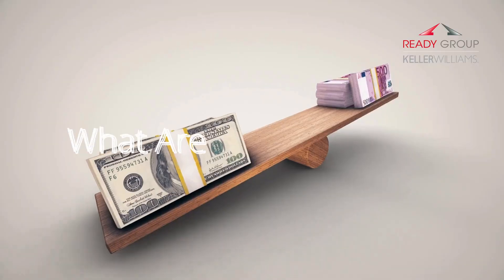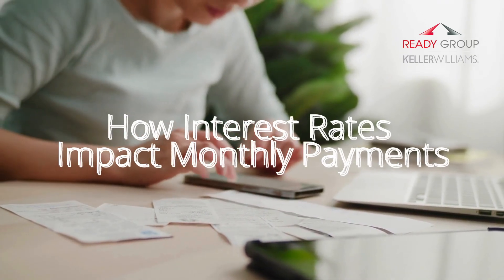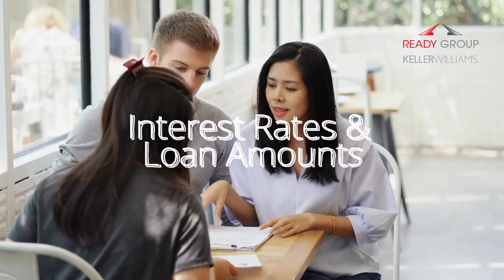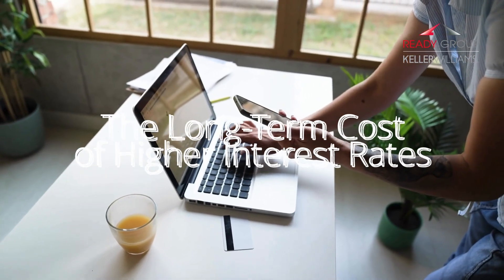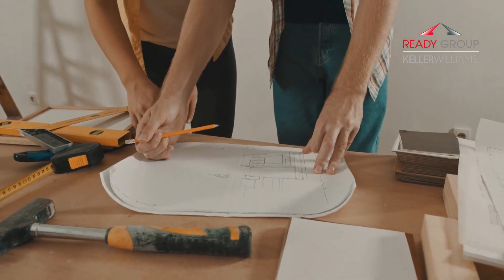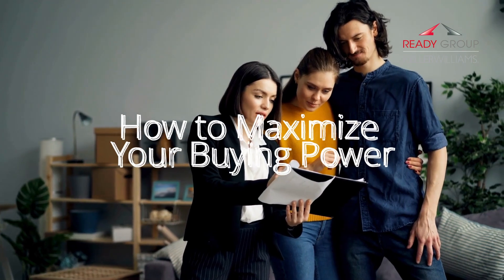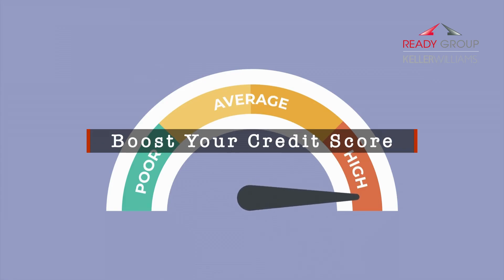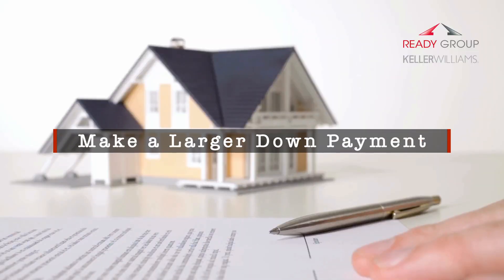Interest Rates Explained: Boost Your Home Buying Power Today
Ever wondered how interest rates impact your home buying power? Even a small change can make a huge difference in your budget. Learn how to maximize your buying power and make smart decisions when purchasing a home.